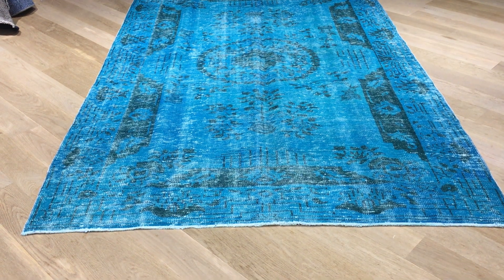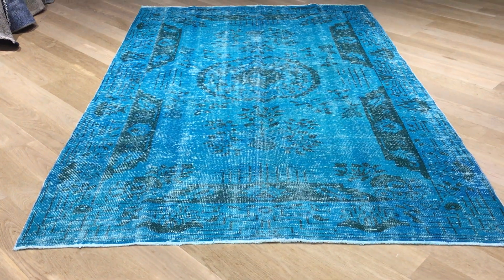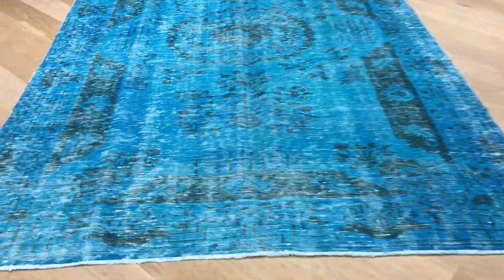Handgefertigte echte Vintage Teppiche blau 19020